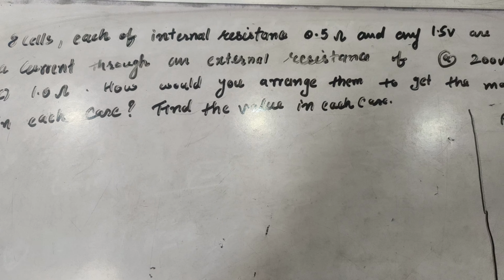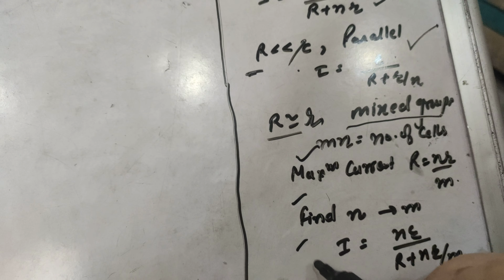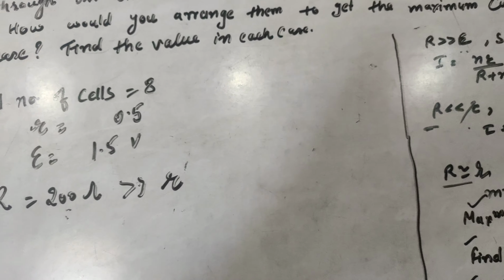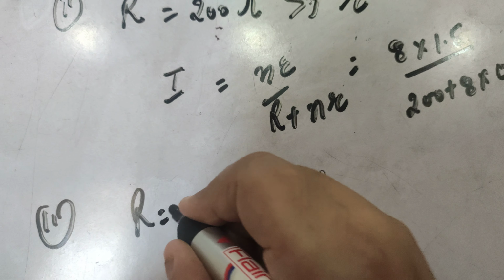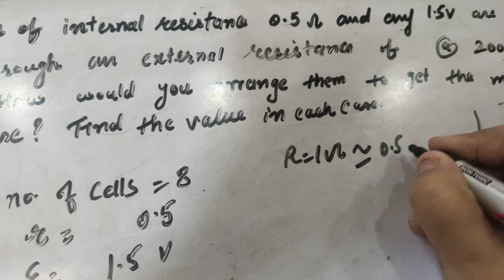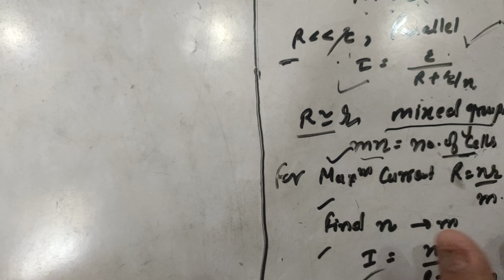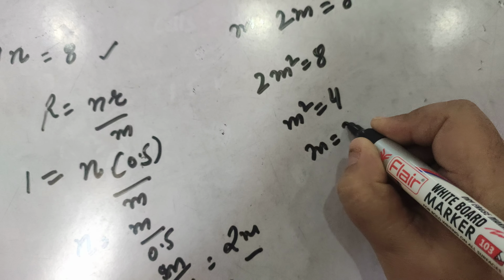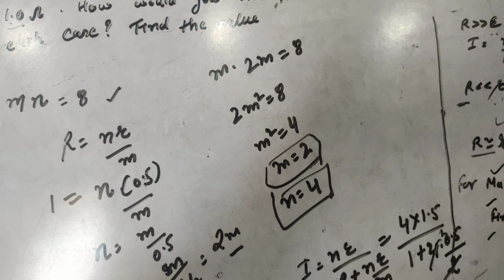Numerical to explain grouping of cells-1